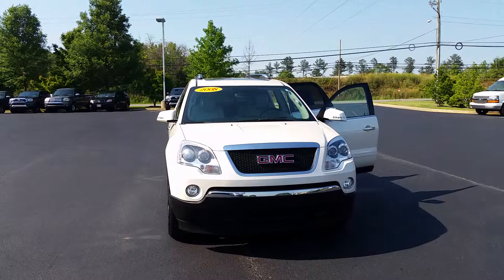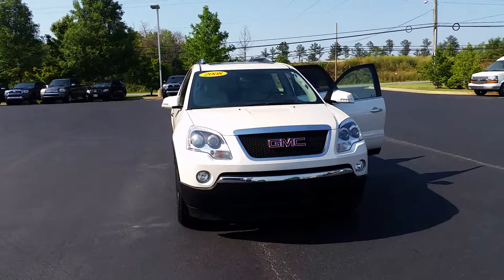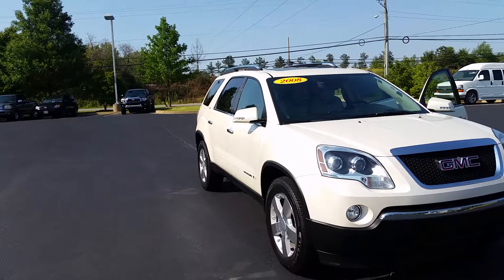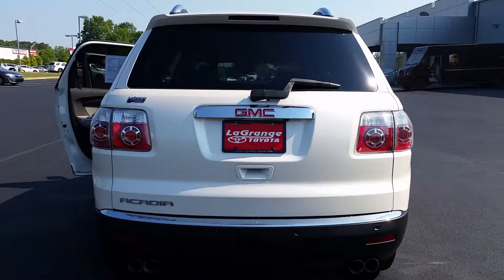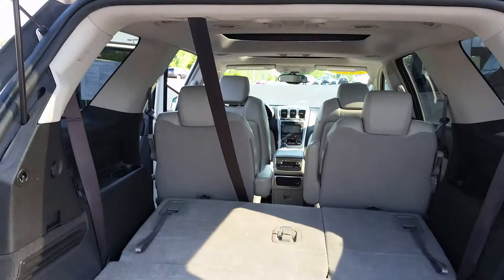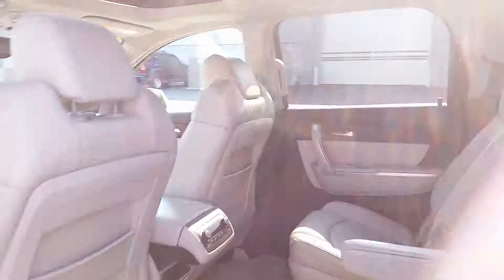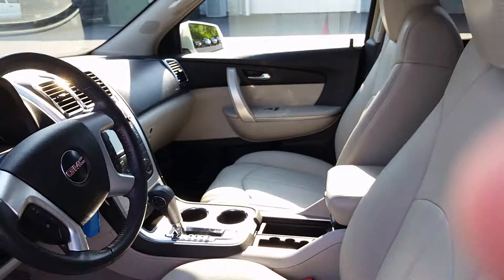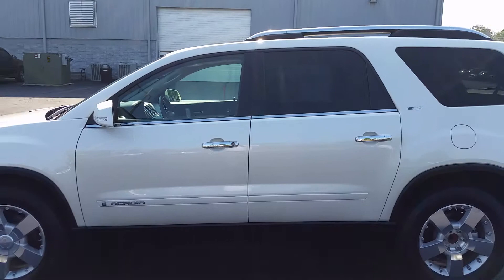2008 Acadia review by David t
For McCoy's